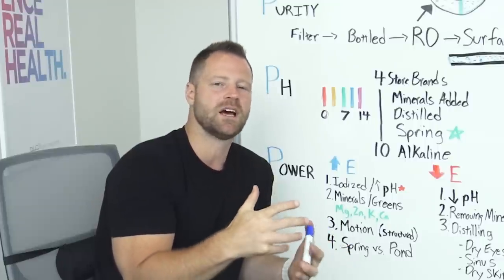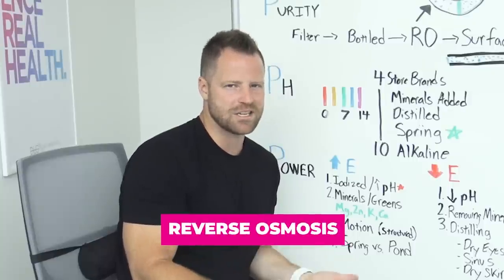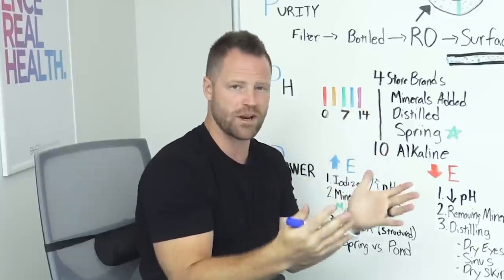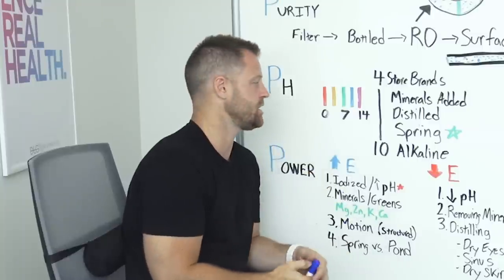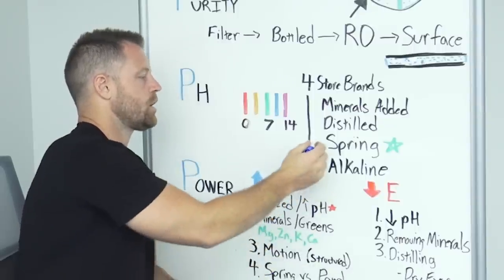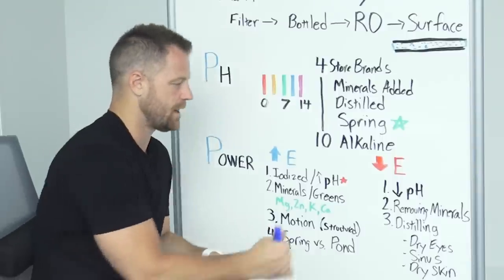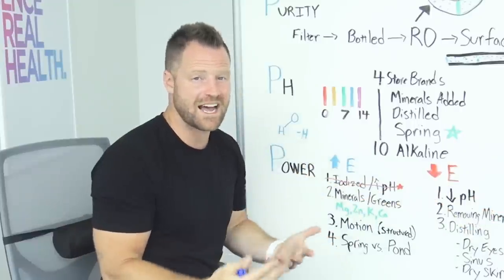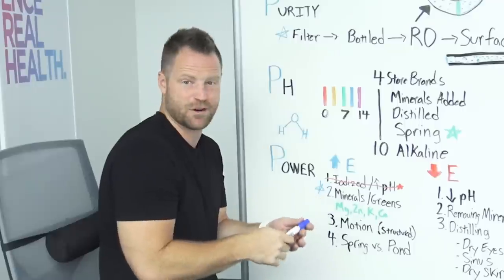Find the BEST Water To Drink with the 3 P's [Hint: It's not Bottled OR Tap!]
Did you know that there are several types of water? Believe it or not, not all water is created equal.

In fact, the type of water you drink can have a big impact on your overall health and well-being.

The first thing you should look for in water is that it doesn’t contain any chemicals or toxicity. You can’t really find clean water, especially out of the tap.

The Environmental Protection Agency has been providing resources so that you’re able to check what’s in your tap water.

I recommend going to your city’s website and look up the testing that they do for their water purity. This way, you can know what contaminants are in your water, and if you want to invest in a filtration system.

If you want to improve the purity of your water, consider the following options:
Get A Water Filter
Drink Bottled Water
Surface Area Filtration

The lowest pH water has no alkalinity and is completely acidic, which would kill you. The highest pH water would also kill you.

Research shows that cancer can’t survive in an oxygenated environment (high pH). Cancer likes acidity, which means we want our bodies to be more alkaline.

There is high energy water, and low energy water. If you consume deadened water (low energy), you’re asking for less energy and more problems.

Your body can’t absorb deadened water, which is why everything is drying out. If you want to increase the energy and power of your water, try the following options:
Iodized water
Increase pH
Increase intake of minerals/greens
Motion

If you want to test the quality of your water, this site can tell you how many contaminants are in the water you drink

If you want to boost the amount of minerals and electrolytes you get from water, and make it taste good, check out my energyze powder

I also tested the pH of popular bottled water choices, so you can shop smarter and healthier

Don't know where to start on your journey to better health and living? Get a copy of my FREE book